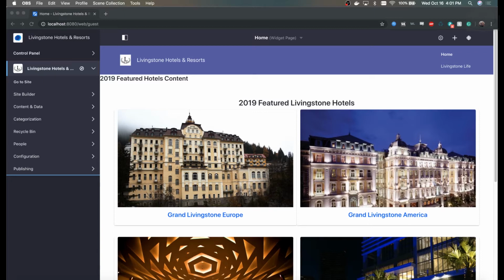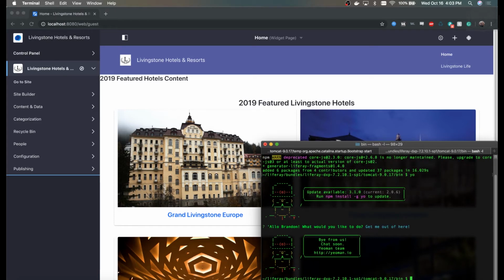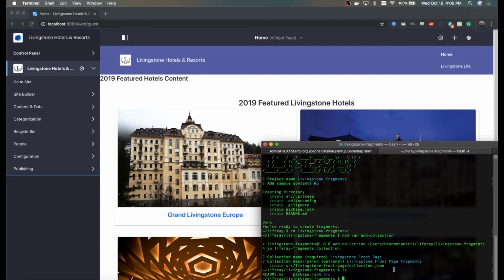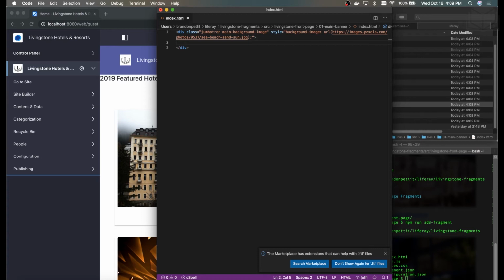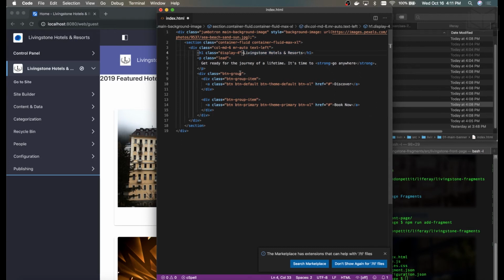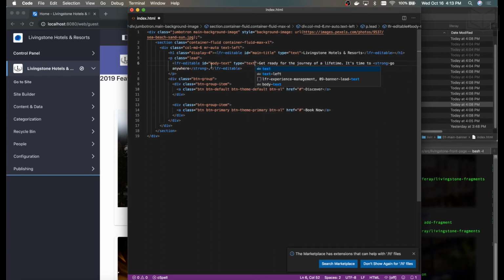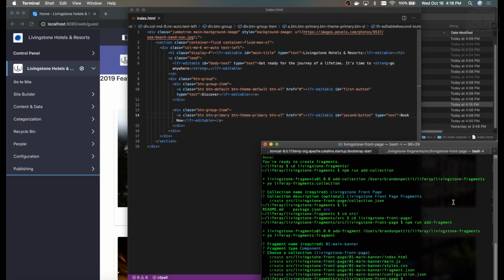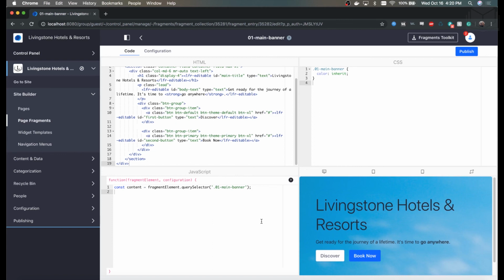7.2 Front-End Dev Exercise Page Fragments